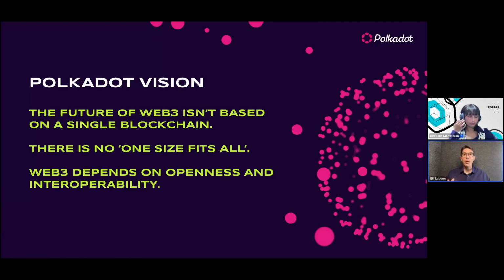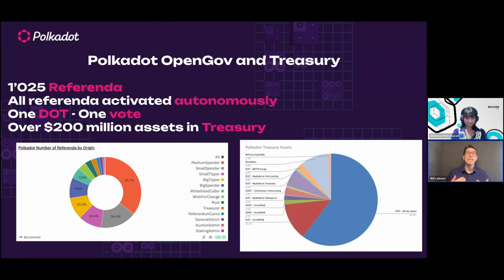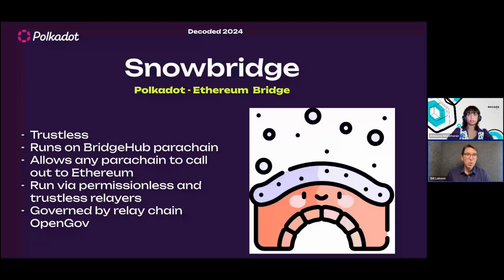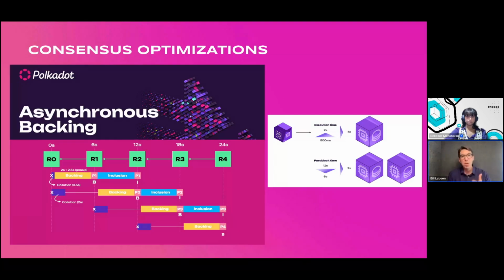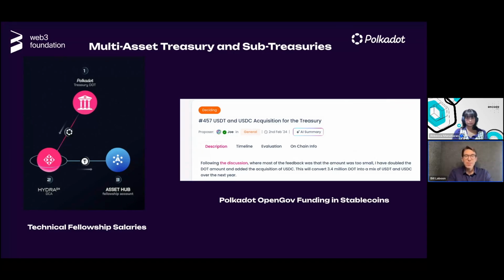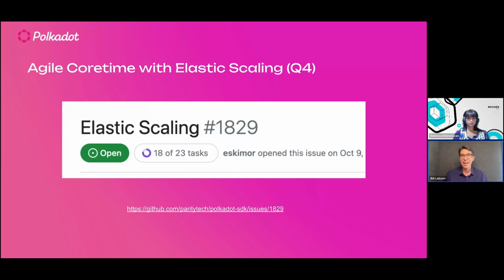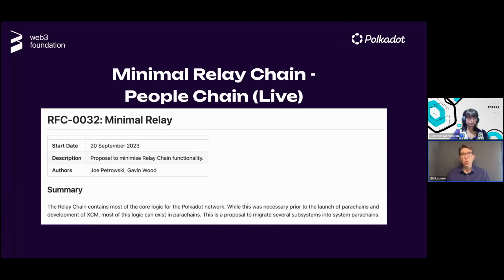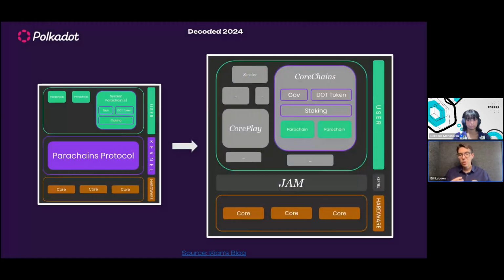Encode x Polkadot Summer Educate 2024 - Introduction to Polkadot 2.0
Kicking off the Encode x Polkadot Educate Series with an introduction to Polkadot and topics within Polkadot 2.0. In this session Bill Laboon gives us an overview of the Polkadot Ecosystem before talking about Bridging in Polkadot, Asynchronous Backing, Agile Coretime, Asset Conversion, and Elastic Scaling.

This is a four week programme focused on topics within Polkadot 2.0, a collection of recent network advancements: Agile Coretime, Elastic Scaling, and Asynchronous Backing.

General Understanding
How does the relay chain function in Polkadot?
What are parachains and how do they contribute to Polkadot's ecosystem?
What is Polkadot 2.0 and why is it significant?

Technical Details
What is the Beefy protocol and how does it contribute to Polkadot's functionality?
How does asynchronous backing improve Polkadot's performance?
What is the asset conversion pallet in Polkadot 2.0?
What are the main features of agile core time?

Practical Applications
How can projects join the Polkadot ecosystem?
What is the process of migrating from the Roco test network to the Polkadot mainnet?
How does elastic scaling benefit Polkadot's parachains?

00:00 Introduction
02:18 Encode x Polkadot Educate
05:48 Introduction to Polkadot
12:27 Introduction to Polkadot 2.0
13:52 Bridging (BEEFY, Snowbridge, Hyperbridge)
17:35 Asynchronous Backing
20:40 Asset Conversion
22:00 Polkadot Treasury
25:00 Agile Coretime
26:40 Elastic Scaling
28:15 Minimal Relay
30:30 Generalisation of Polkadot
32:45 Pros and Cons of Polkadot
38:00 Questions
51:35 What's Next?